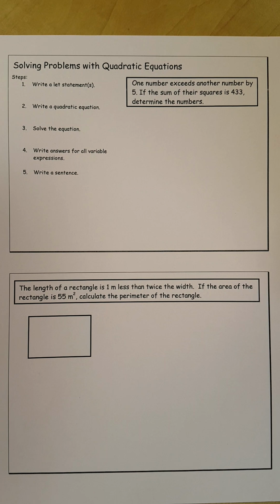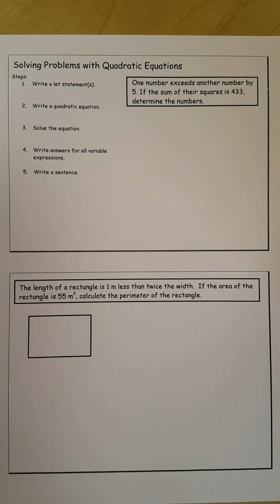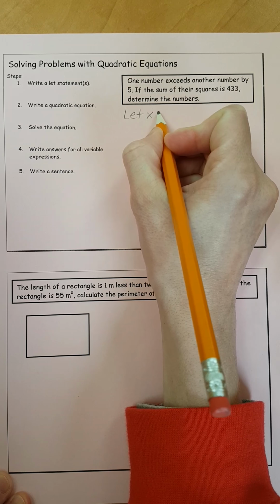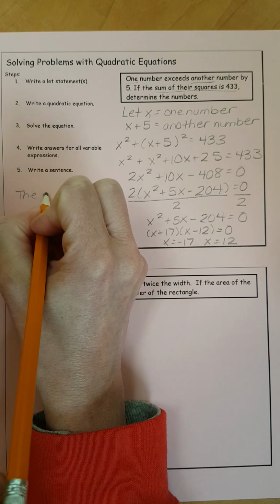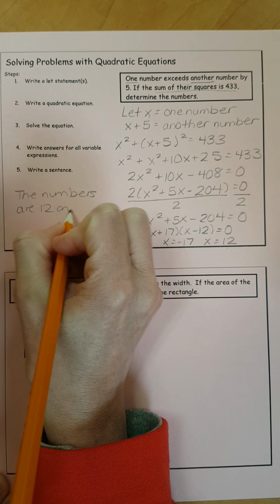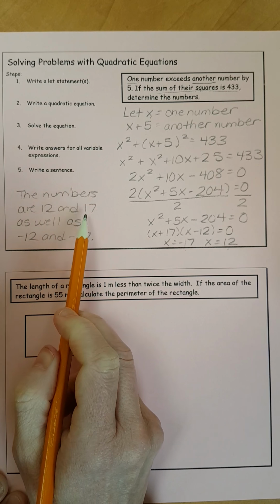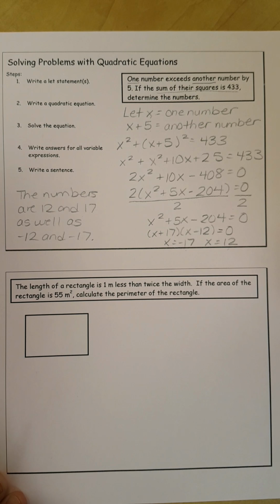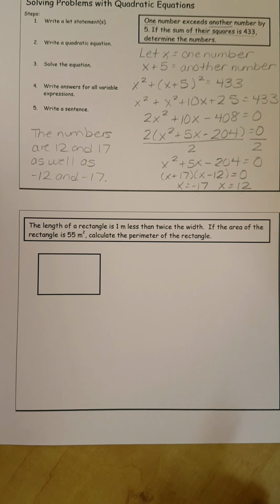Problem Solving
Lesson 7